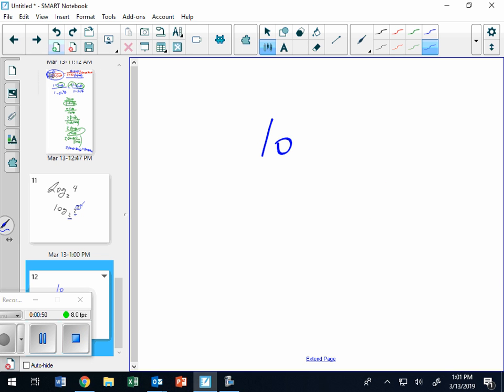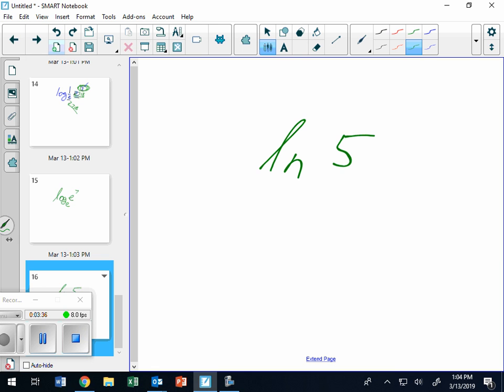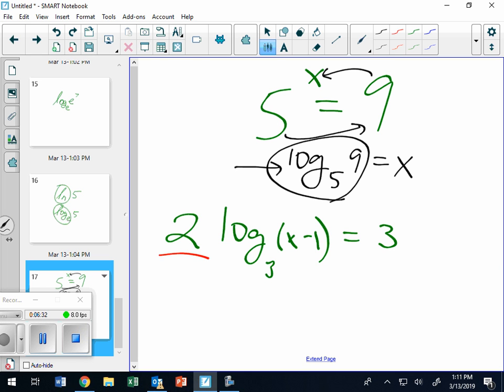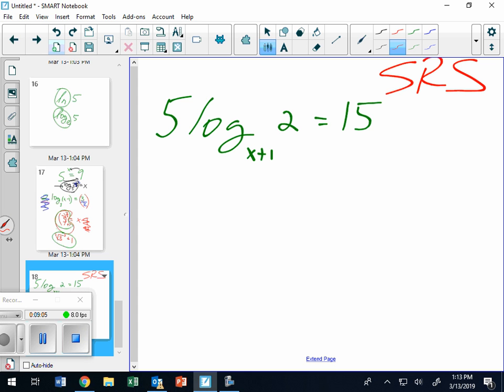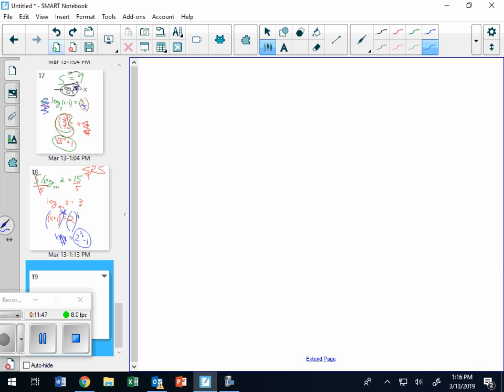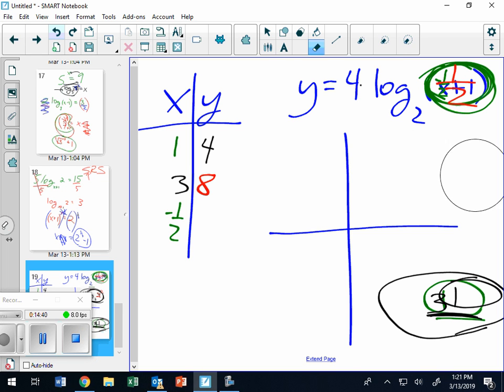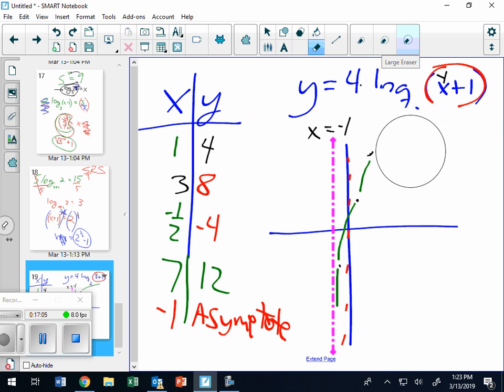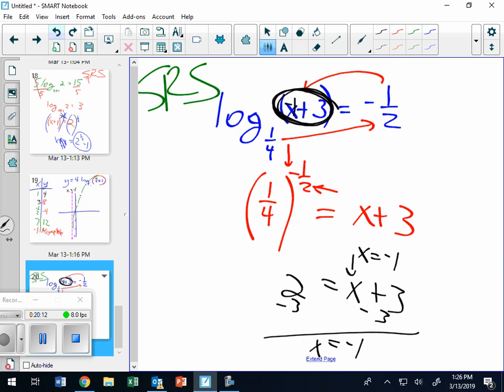March13 HHA Day 1 of review for the Logs test